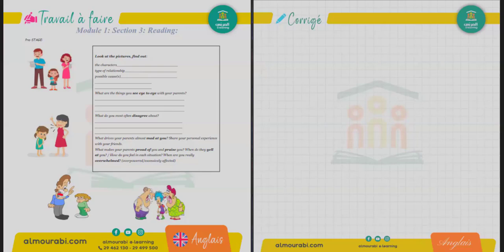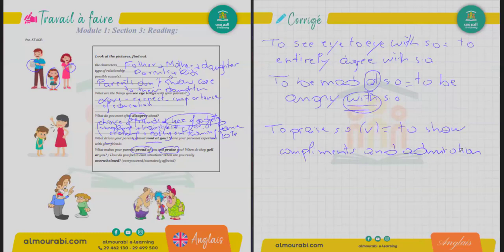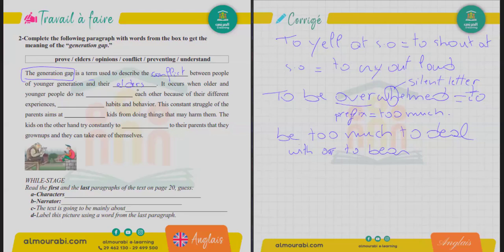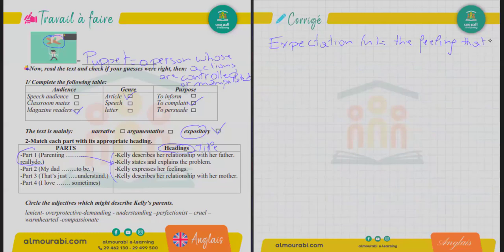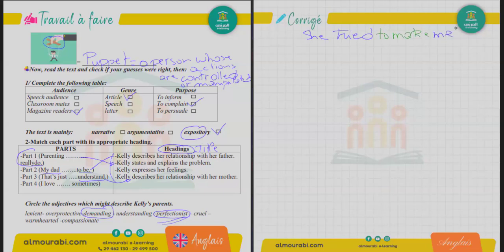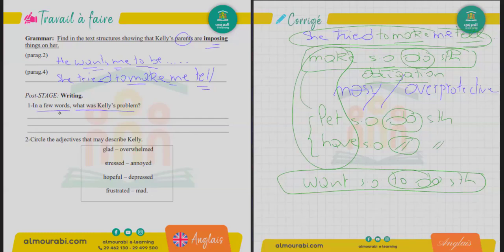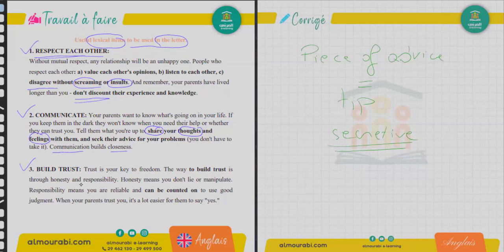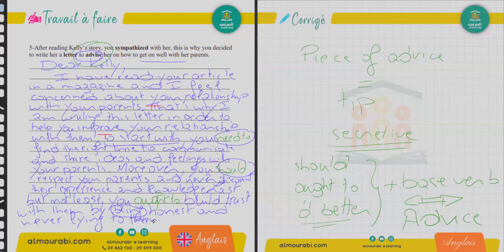3rd Year : English - Family Life | Vocabulary & Key Expressions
Participez à cette leçon interactive en anglais sur "Family Life", spécialement conçue pour les élèves de 3ème année.📚📘

Dans cette vidéo, nous explorerons ensemble le vocabulaire et les expressions clés autour de la vie de famille. Grâce à des exemples concrets et des explications détaillées, vous développerez une compréhension approfondie de ce thème fondamental en anglais, tout en élargissant vos compétences linguistiques. Cette séance est parfaite pour renforcer vos acquis et enrichir votre communication en anglais !

📌 Pour plus d'informations ou toute question, contactez-nous aux numéros suivants ☎ : 22067099 – 27902170 – 29499500 – 29462130